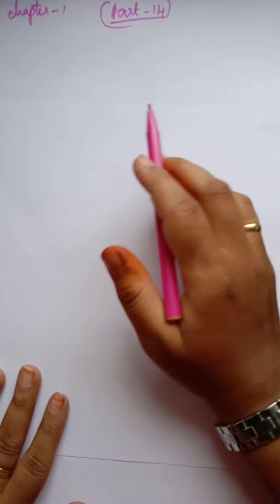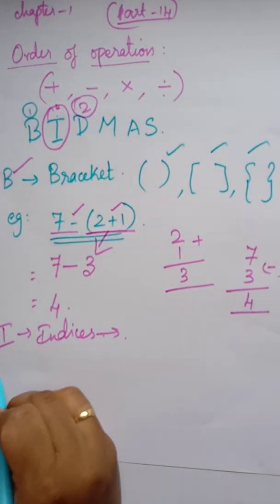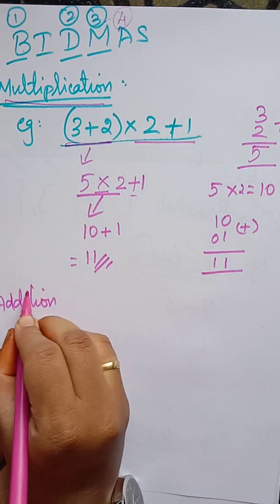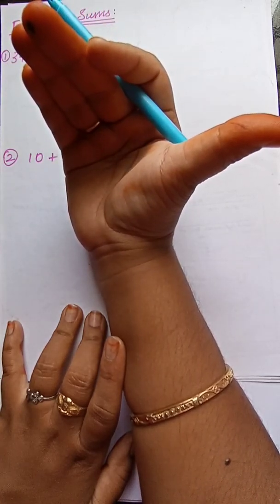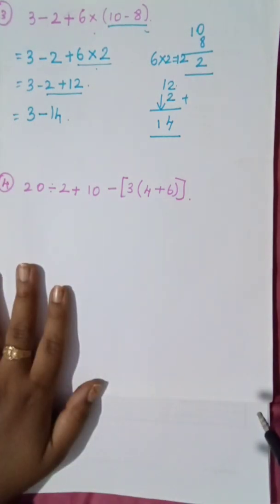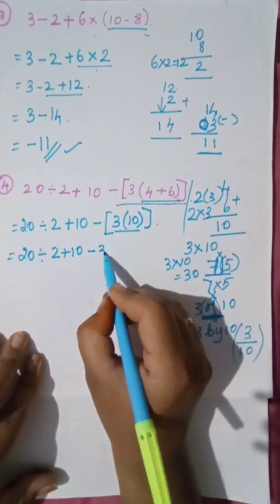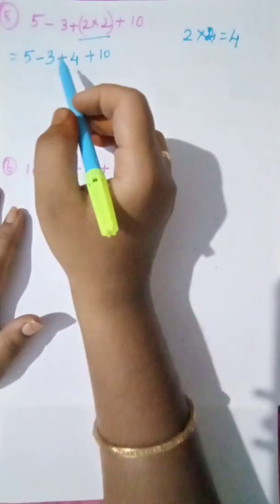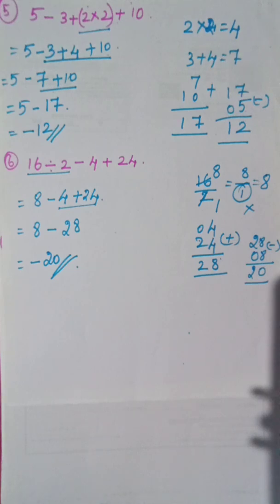VI STD MATHS CHAPTER 1 (PART 14)